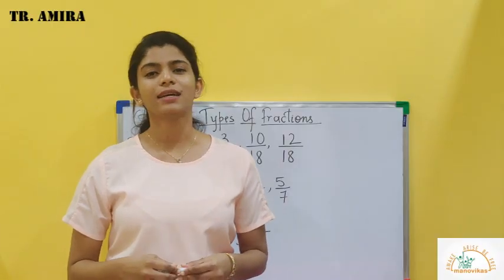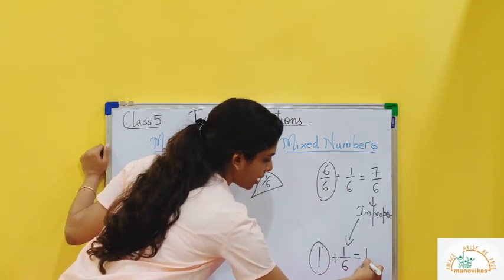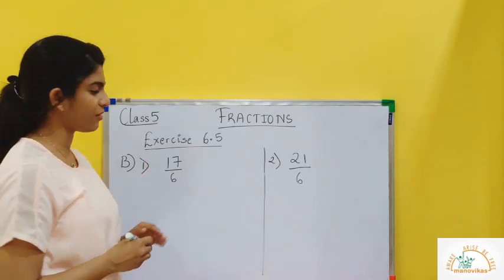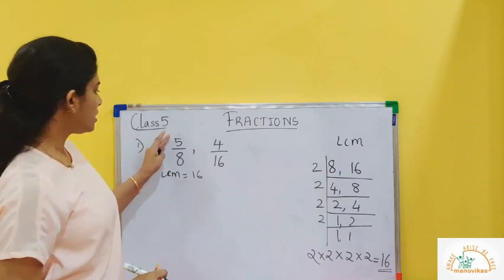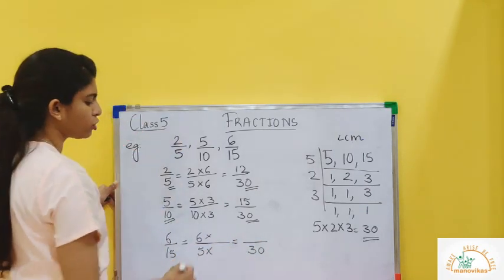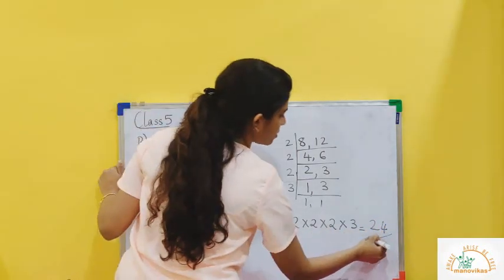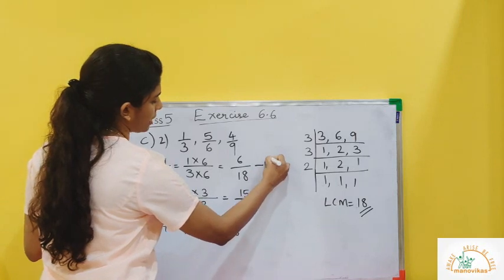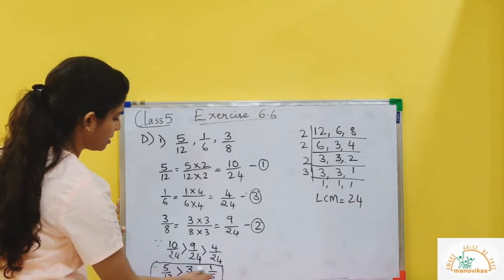Class V Maths Types of fractions